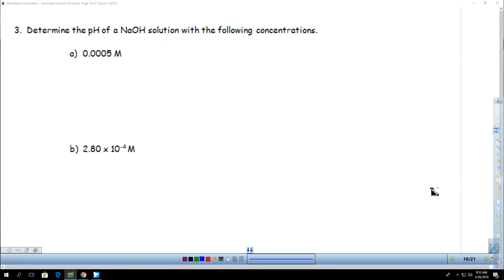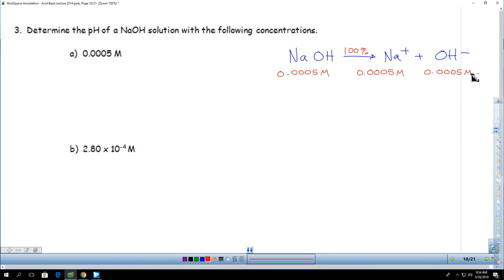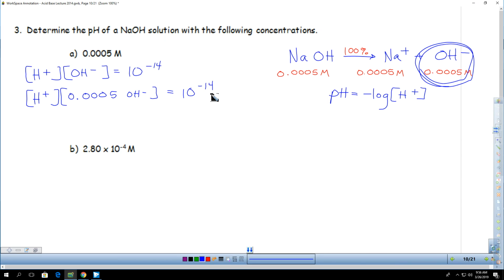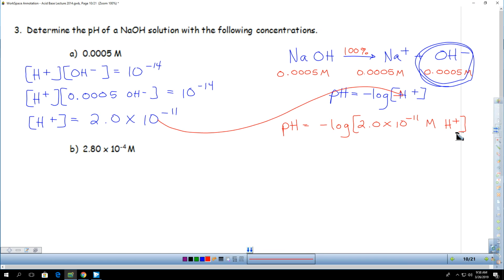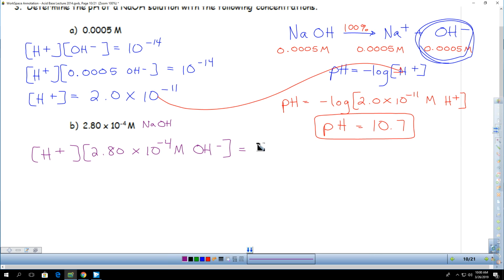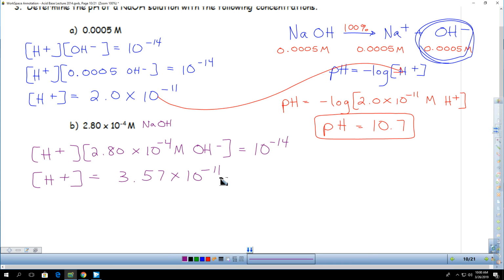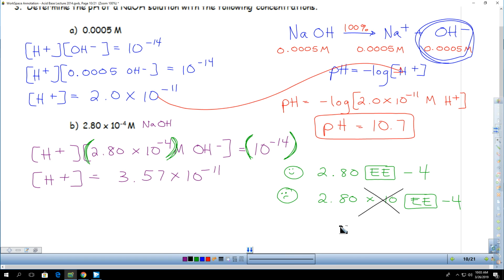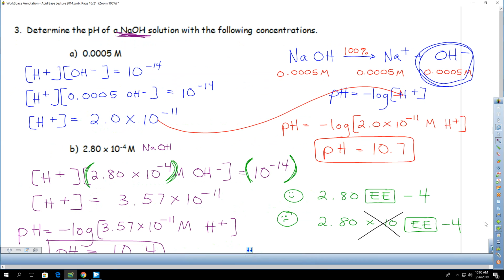Calculating the pH of a Base